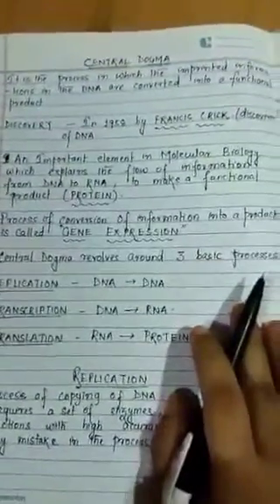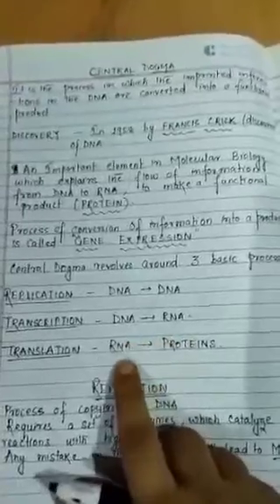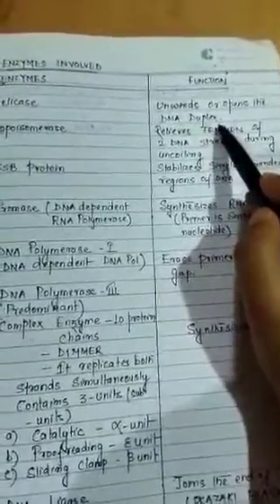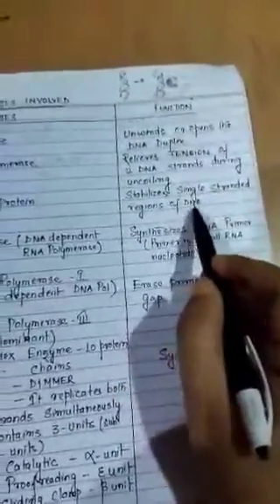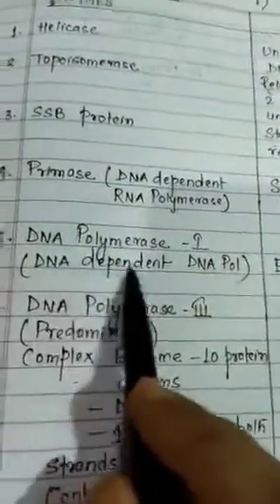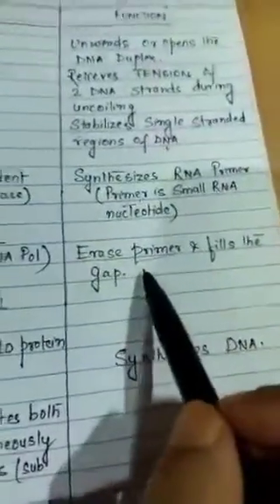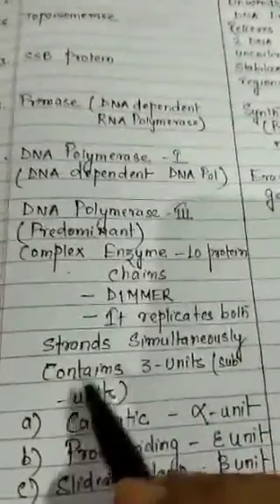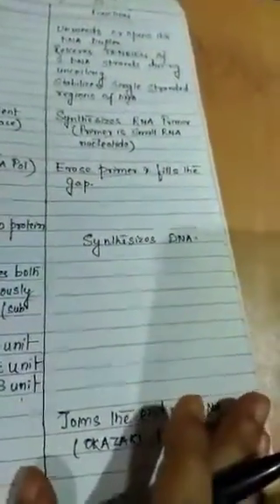Secondary School BIOLOGY Topic - Central Dogma